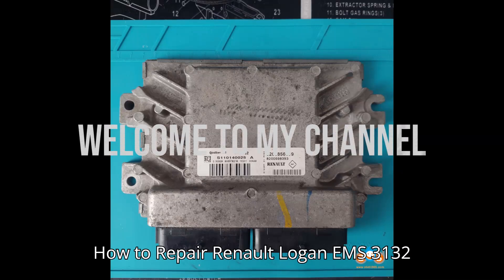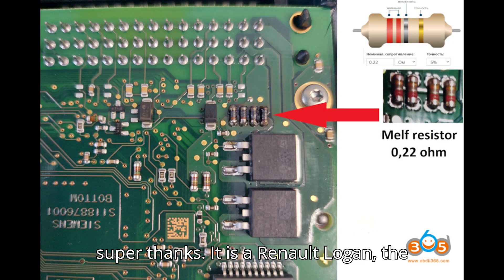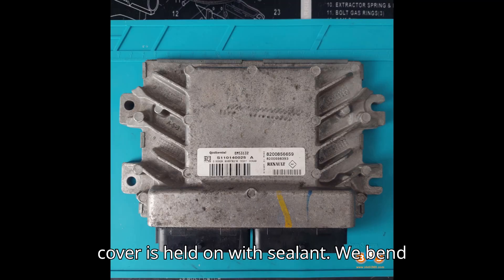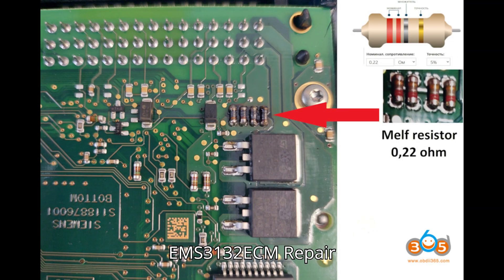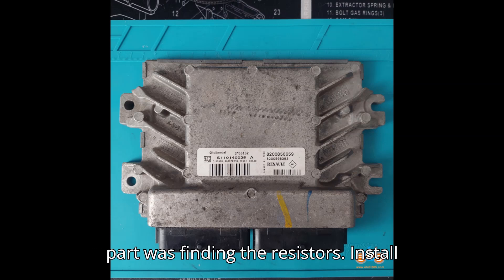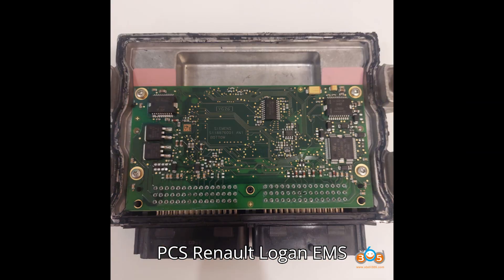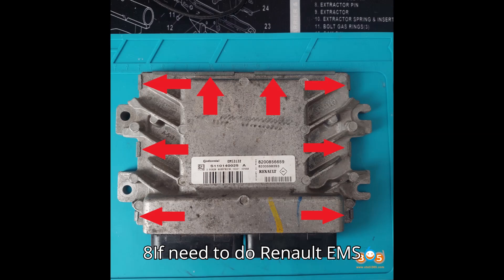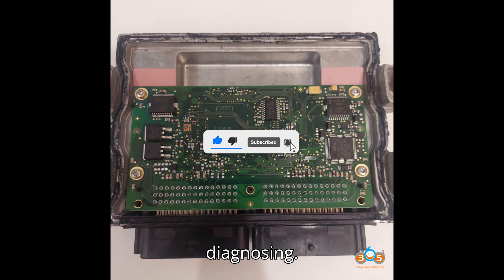How to Repair Renault Logan EMS3132 ECM if Car Not Start?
Is your Renault Logan refusing to start? The issue might lie within the EMS3132 ECM. In this video, we'll walk you through the step-by-step process of repairing the Continental EMS3132 ECM, from disassembling the unit to replacing burnt resistors and transistors. Discover how to handle this repair yourself, and learn about tools like the I/O Terminal or OBDSTAR DC706 for IMMO Off if needed.